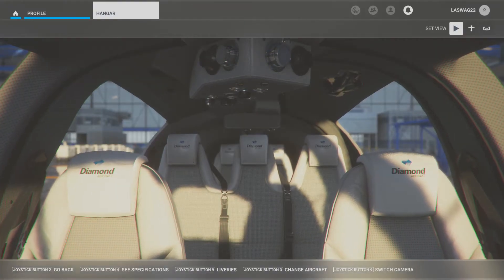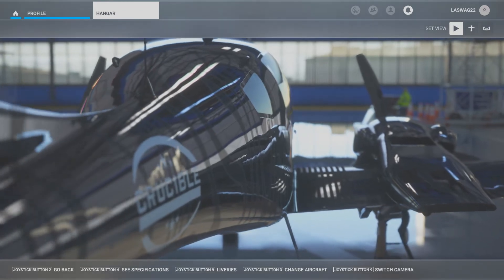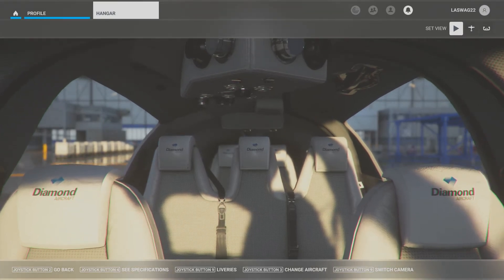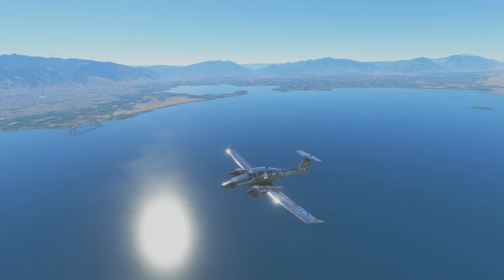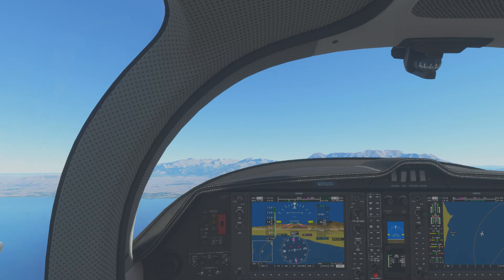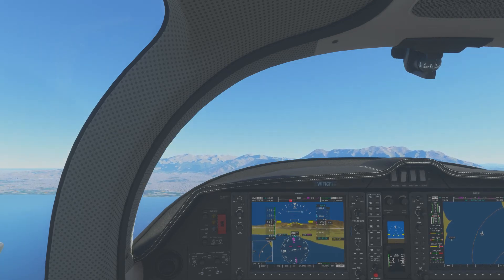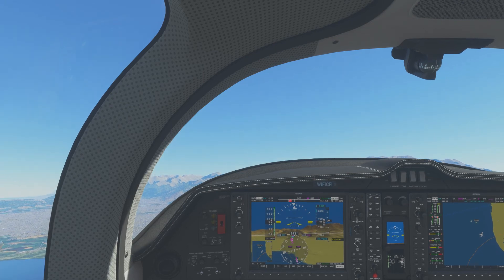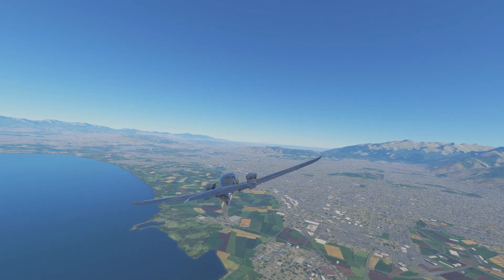Flight Maneuver Execution: Vmc Demonstration